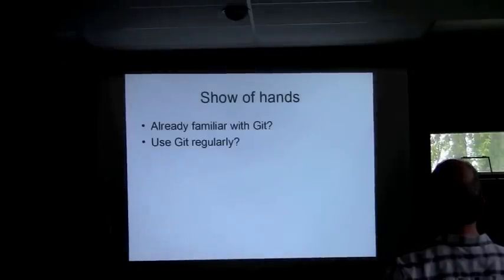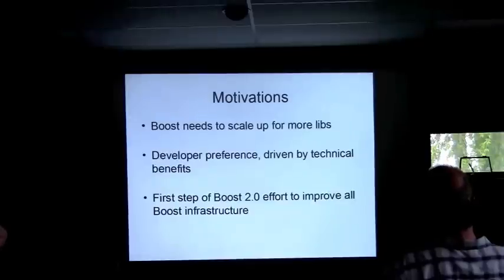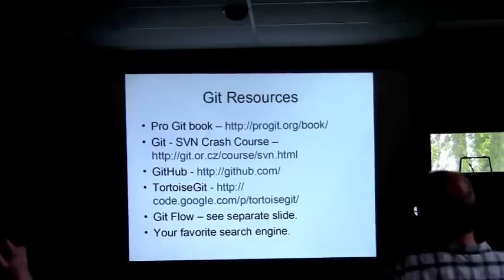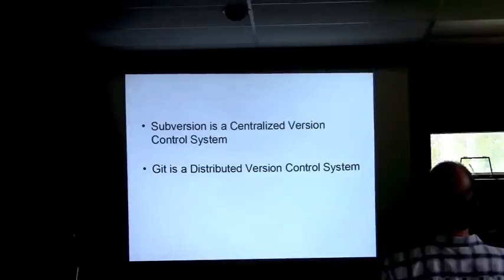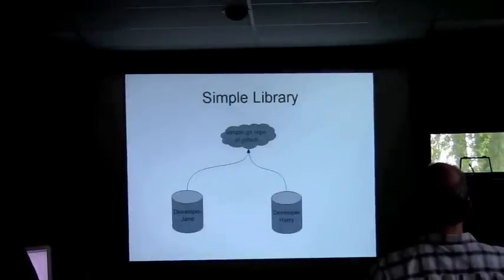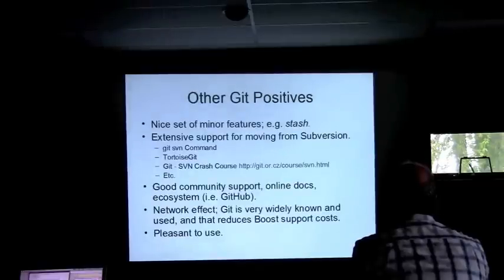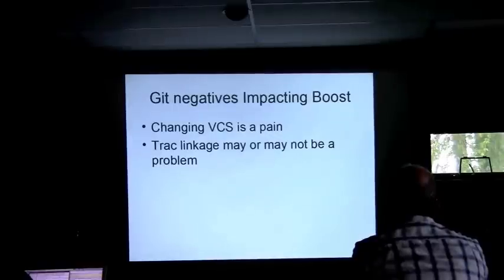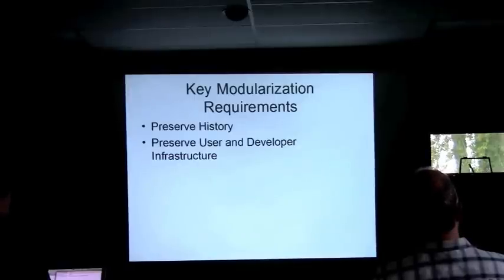Beman Dawes: Moving Boost to Git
Bema's talk from C++Now! 2012

The Git version control system offers Boost developers and users several advantages over Subversion. This session will introduce Git from the Boost perspective, and gradually move on to more advanced topics